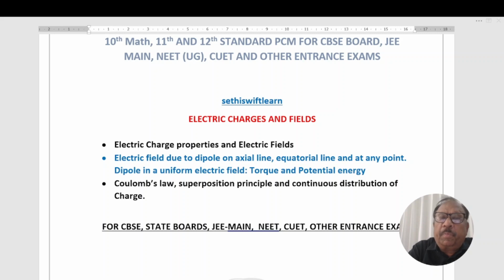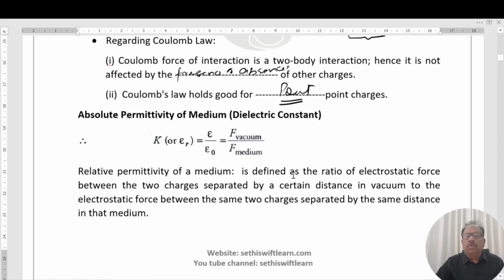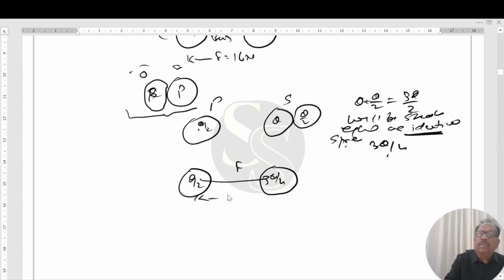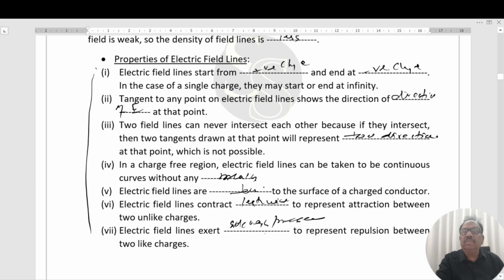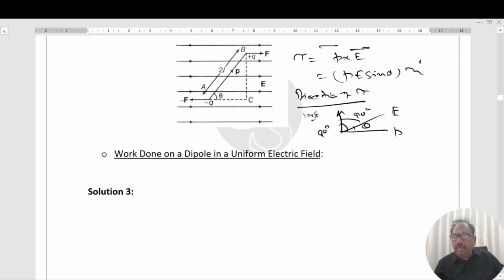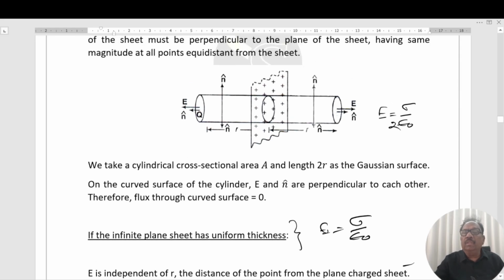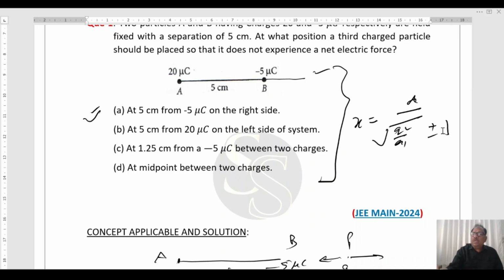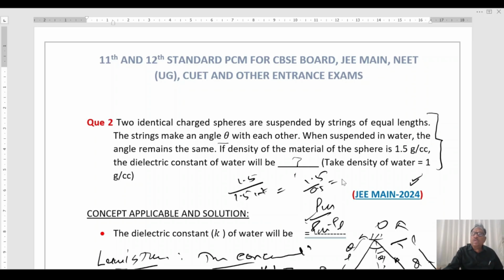Electric Charge and Field | Formulae + Numericals | Class 12 Physics | JEE, NEET, CBSE, CUET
This session focuses on quick revision, problem-solving techniques, and exam-oriented questions from important topics including Coulomb's Law, Electric Dipole, Electric Flux, Charge Quantization, Charge Distribution, and Previous Year Questions.

Topics Covered
✅ Properties of Electric Charge
✅ Quantisation of Charge
✅ Conservation of Charge
✅ Coulomb's Law
✅ Force Between Multiple Charges
✅ Electric Flux
✅ Continuous Charge Distribution
✅ Important Numericals
✅ JEE Main Previous Year Questions
✅ CBSE Board Important Questions
✅ NEET & CUET Practice Problems

00:00 Introduction & Chapter Overview
03:30 Properties of Electric Charge
07:10 Coulomb's Law & Numericals
17:25 JEE Main 2024 PYQ – Conducting Spheres
31:40 Electric Dipole & Dipole Moment
43:00 Electric Flux & Numericals
51:00 Continuous Charge Distribution
59:00 JEE Main 2024 PYQ – Dielectric Constant
01:05:30 Quick Formula Revision
01:07:42 Conclusion

✔ NEET Aspirants
✔ CUET Aspirants
✔ State Board Physics Students